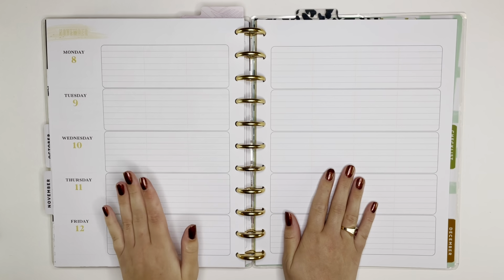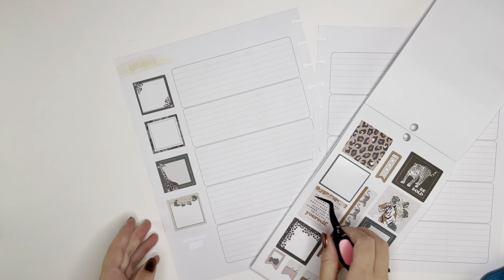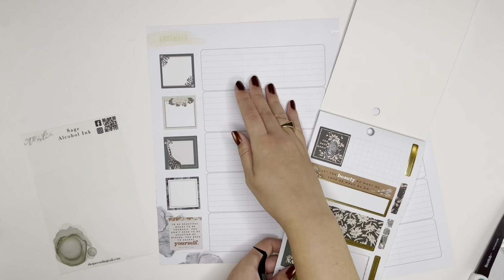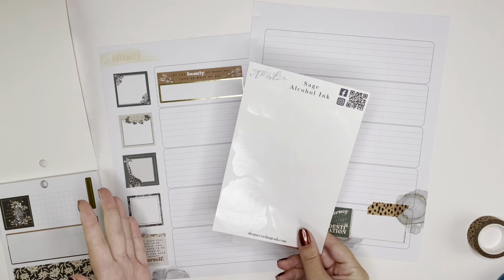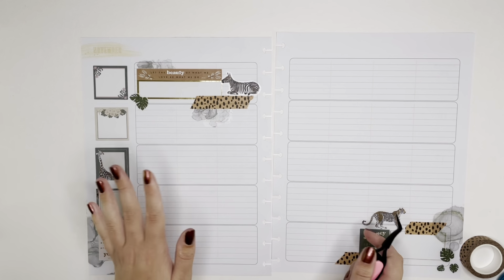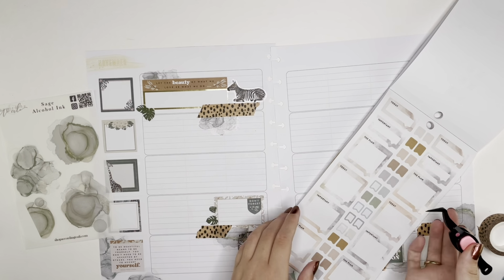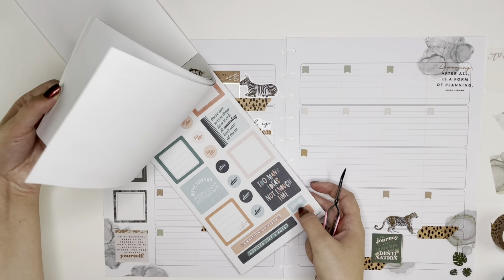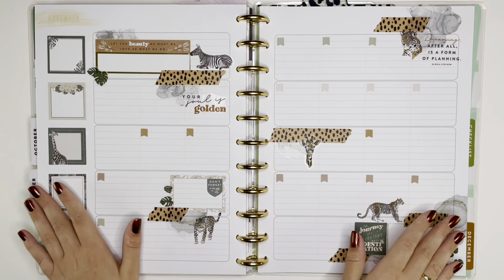PLAN WITH ME // SAFARI ACADEMIC SPREAD // MINI COLOR STORY & ACCORDING TO ALI // NOVEMBER 8-14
My Etsy Shop